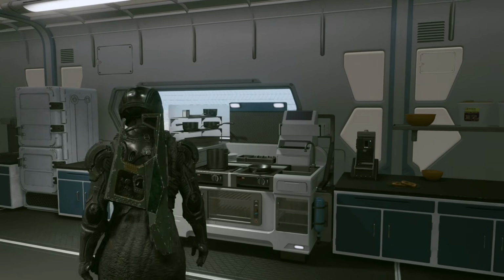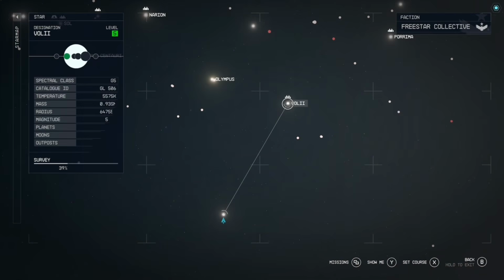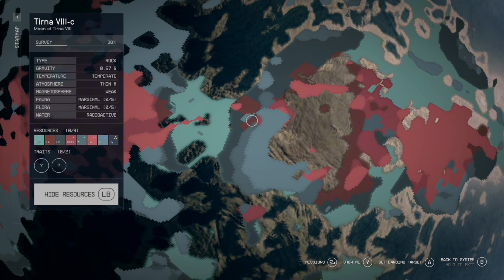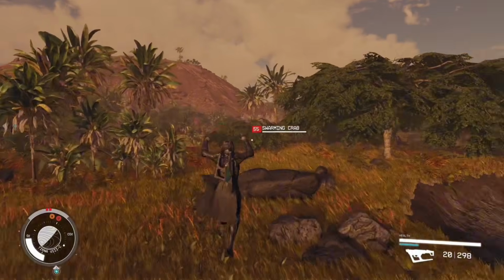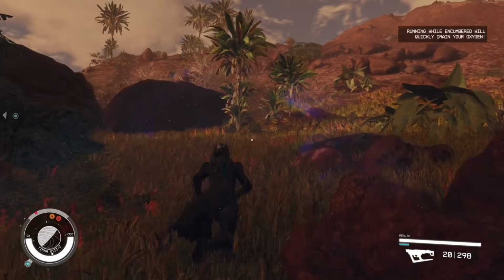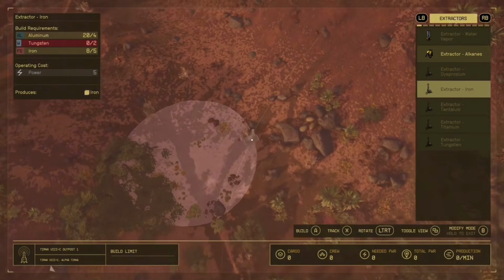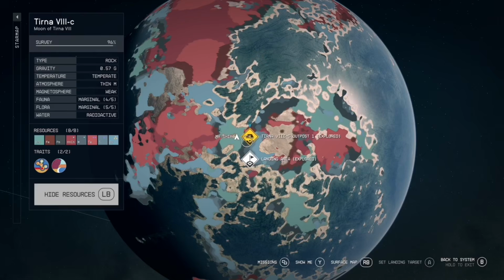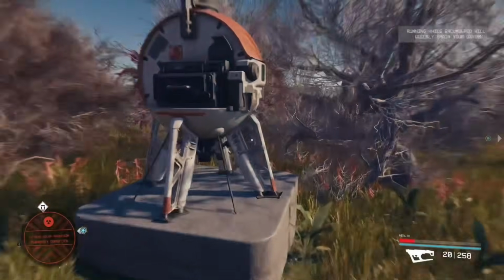You NEED This Starfield Outpost Location RIGHT NOW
Are you looking for the BEST outpost guide / location in Starfield? Well here it is! We got one today that'll make you have the best resource outpost you can have in Starfield!

This method could also be used for an UNLIMITED CREDITS FARM by selling all those resources you get!

What feels like a cheat spot, take advantage of it as soon as possible!

If you enjoy this content we have so much more to offer!